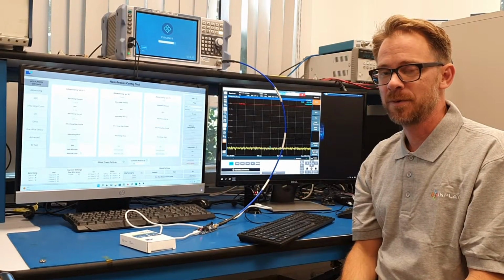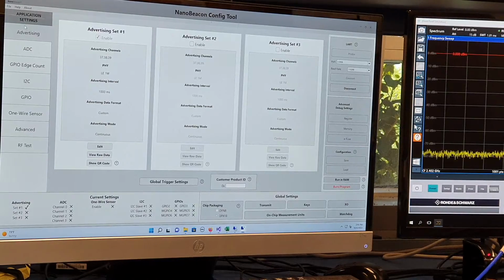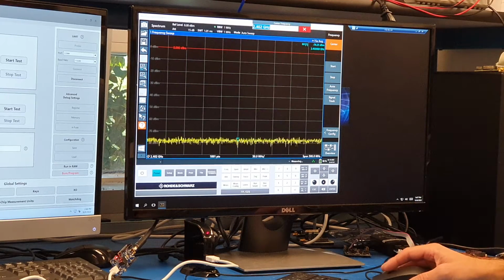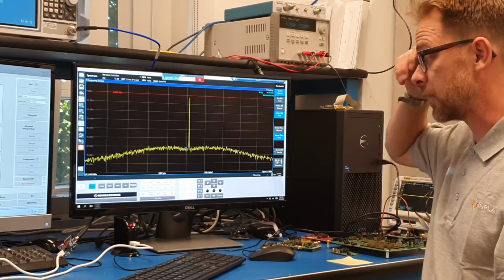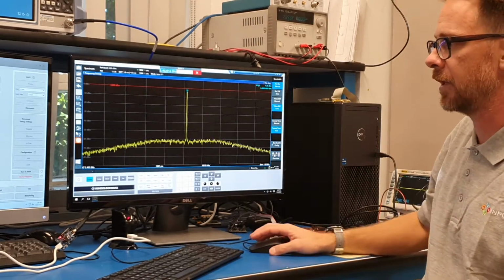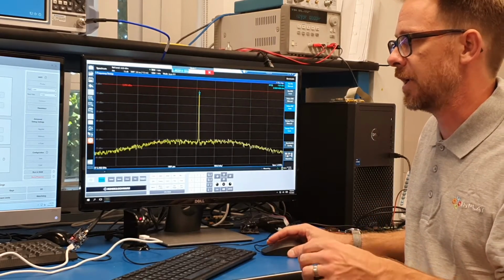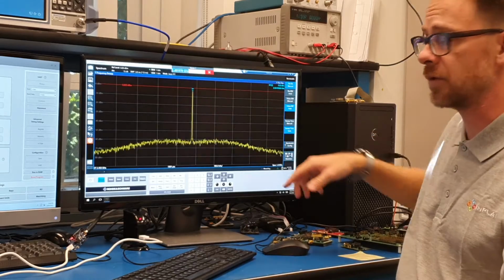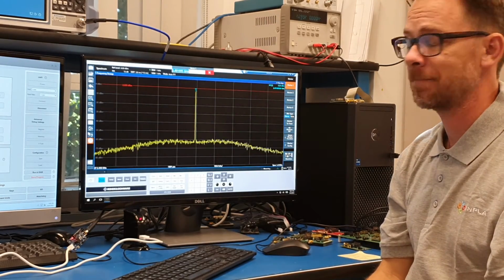Ep17. Calibrate 26MHz X-tal frequency offset with NanoBeacon Config Tool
An introductory tutorial video on how to calibrate In100's 26MHz x-tal clock frequency offset with the RF test tool provided by NanoBeacon Config Tool. Rohde & Schwarz FPL1026 spectrum analyzer is used for the test in the video.